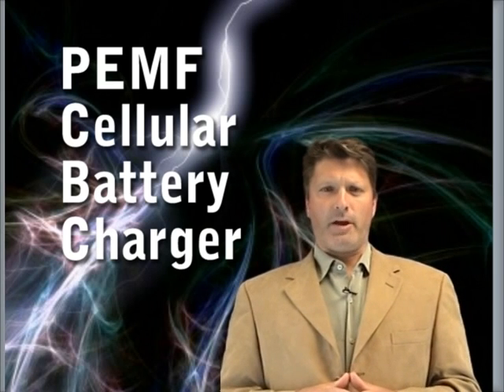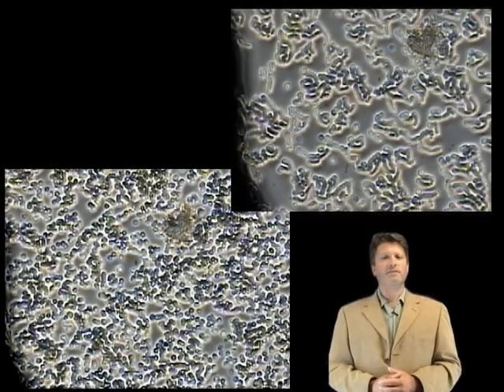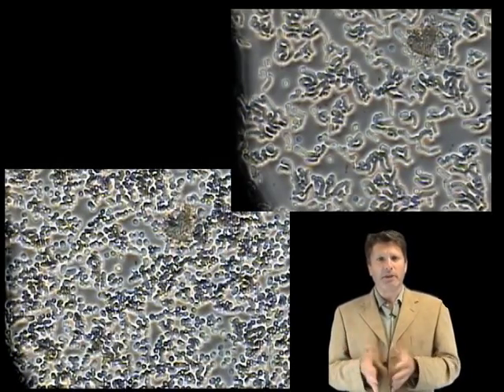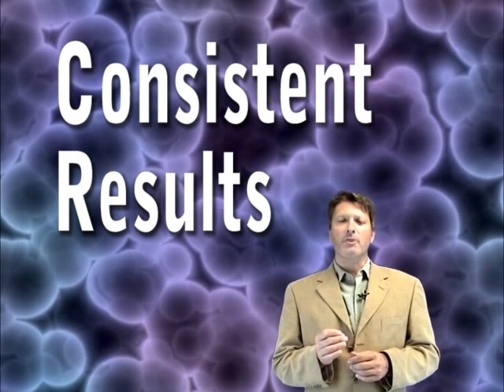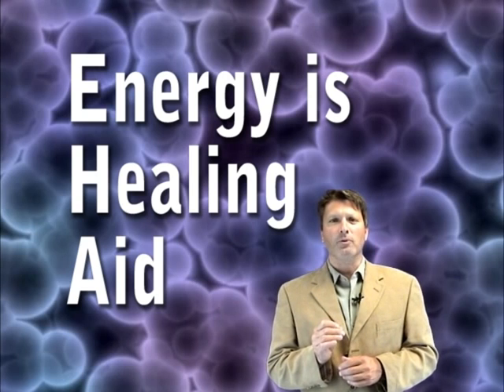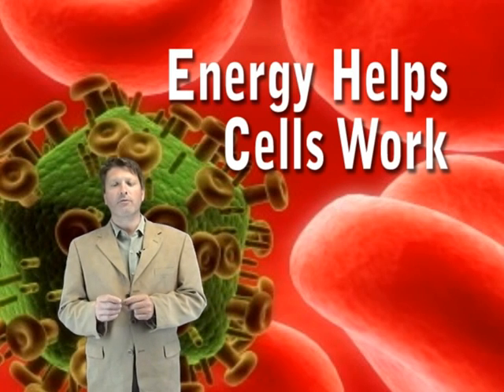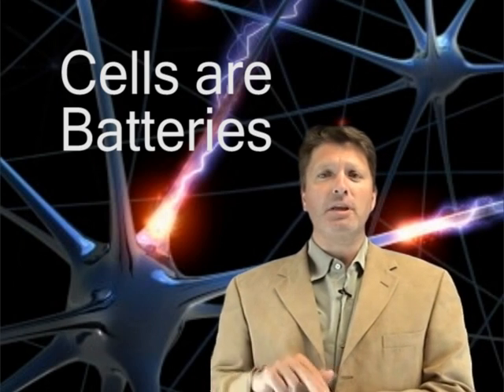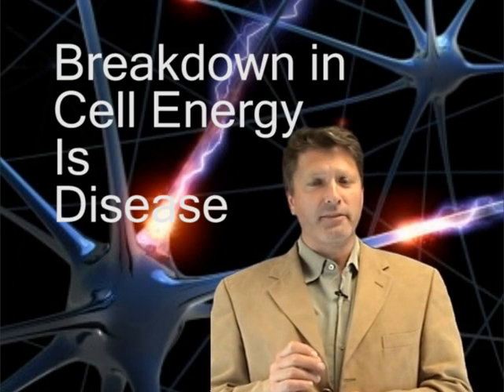PEMF- Scientific Basis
Illustrates direct influence of PEMF Simplified explanation of PEMF effects, and illustration of agglutination reversal, and enhancement of cell field strength.